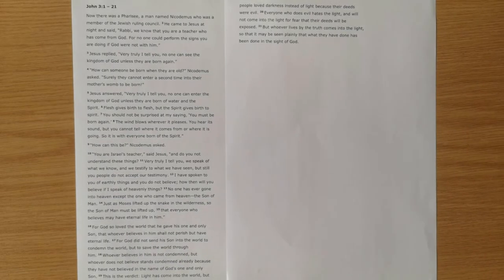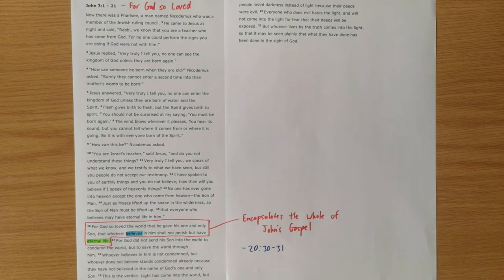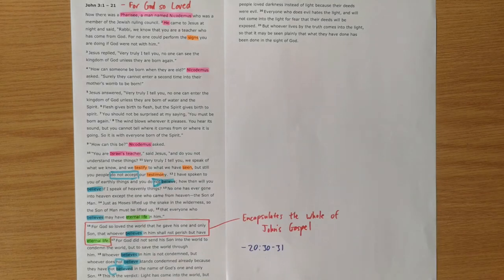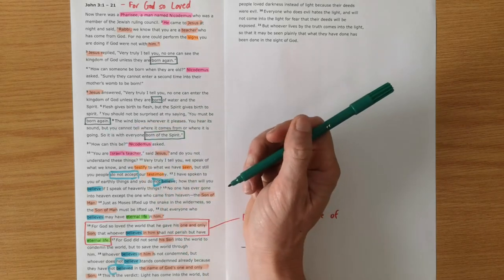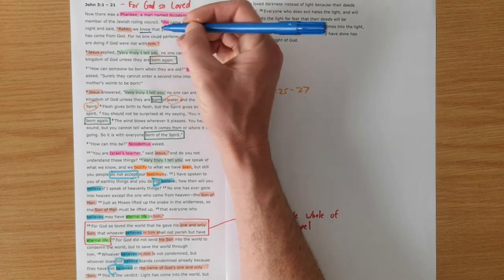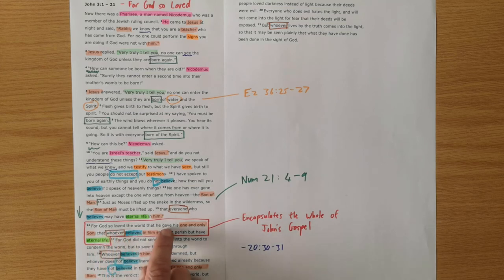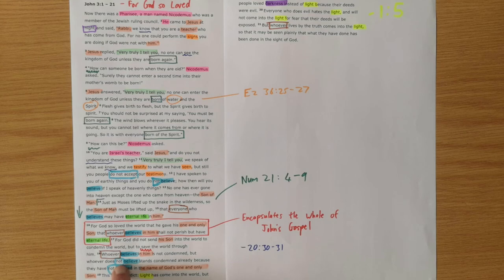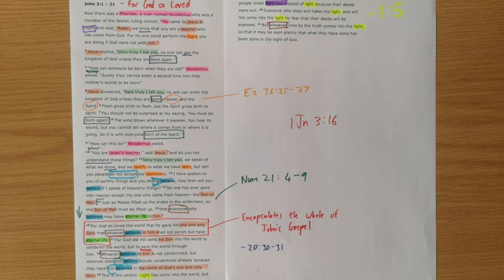John 3:1-21// For God so Loved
New International Version Text work for John 3:1-21 with the title "For God so Loved."

Theme sentence: God in His love has made the new birth possible. It comes from the simple gaze of faith on the One who was lifted up.

Aim sentence: Rejoice in God’s measureless love as you believe in Jesus and find life through Him.